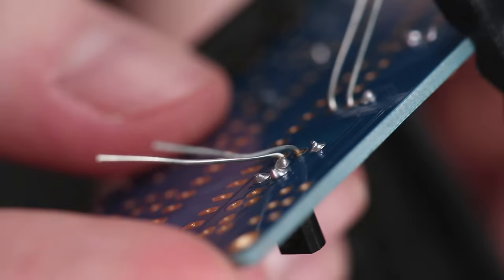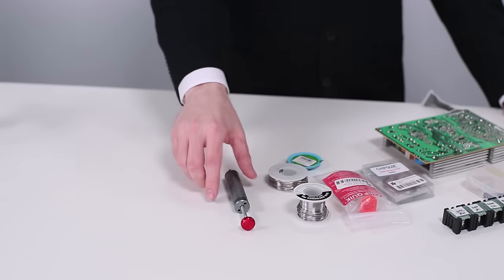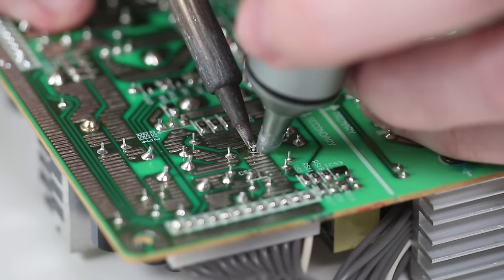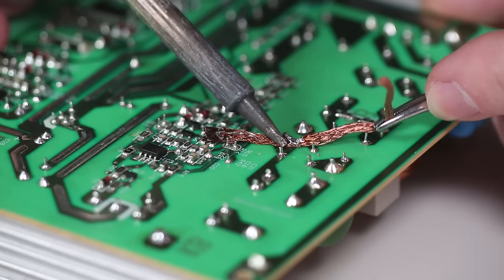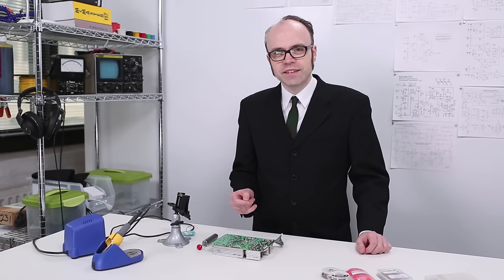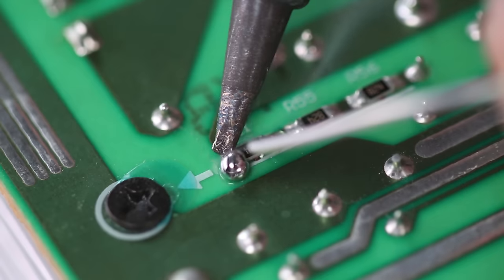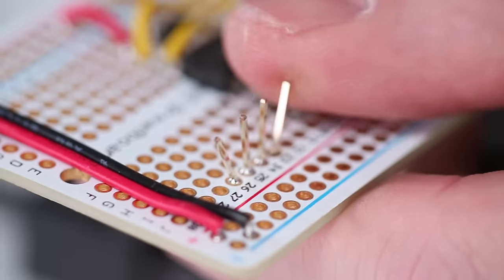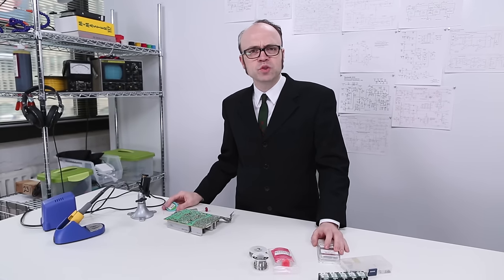Collin’s Lab: Desoldering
Learning to remove a sturdy connection is almost as important as knowing how to make it in the first place. Electronics repairs, modifications, hacking, and salvage all necessitate one important skill - desoldering. Join Collin as he explains the basics of the electronic maker's undo button.